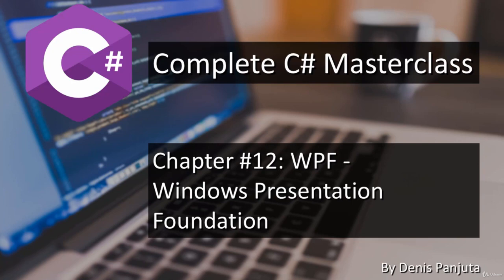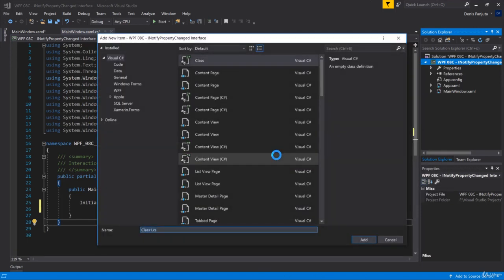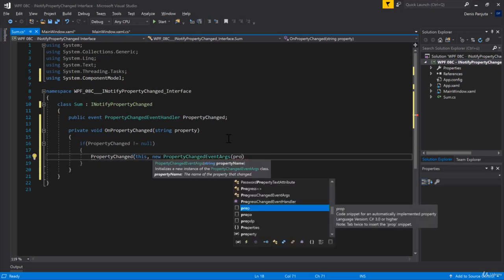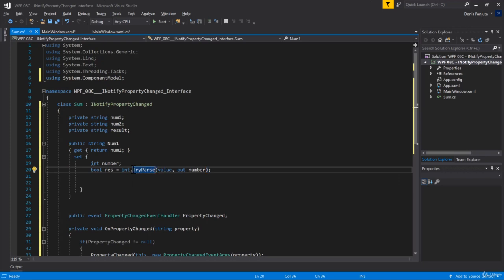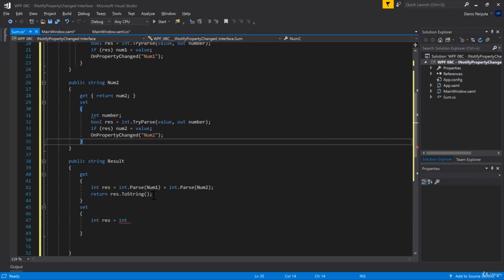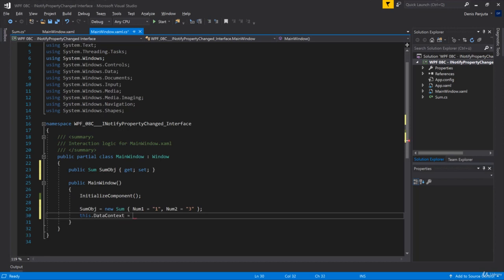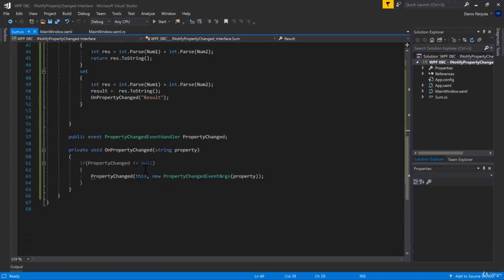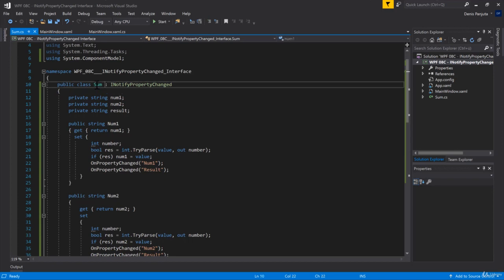C# Masterclass 1309 INotifyPropertyChanged Interface